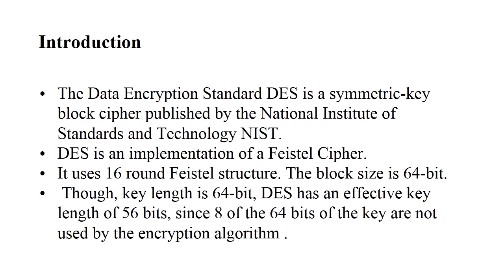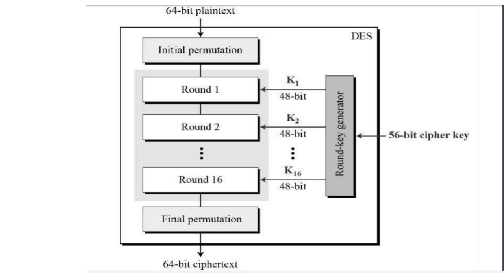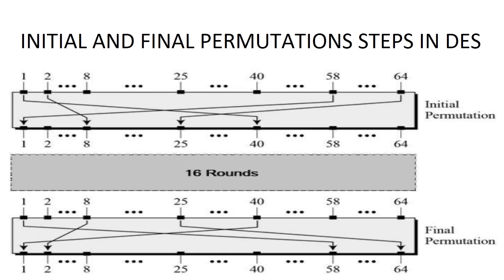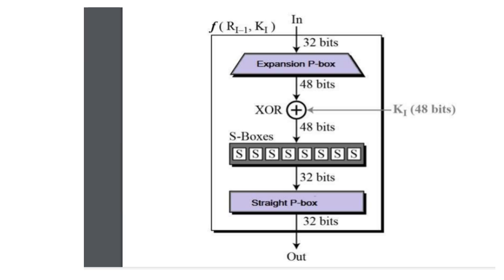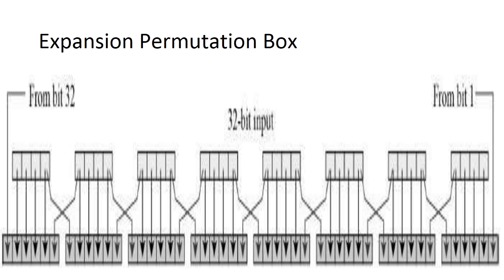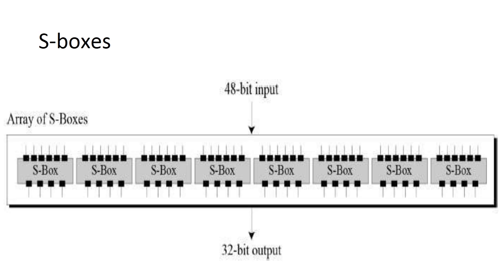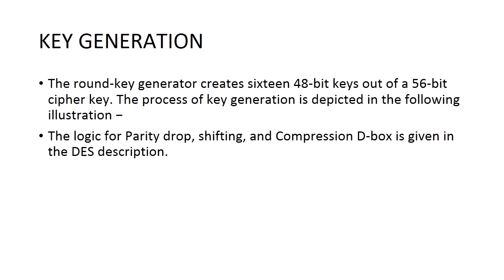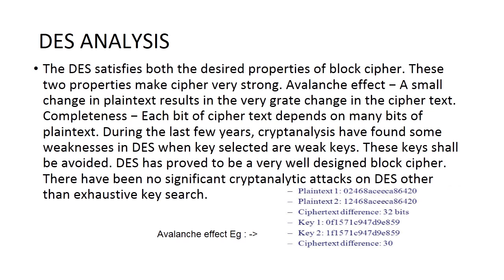Data Encryption Standard DES Algorithm